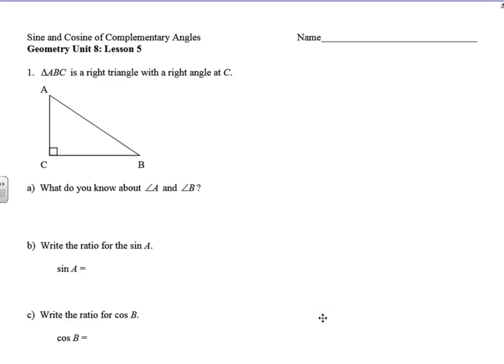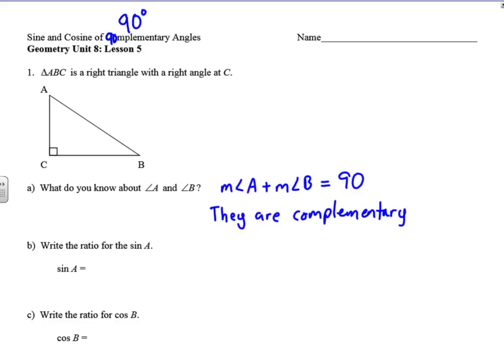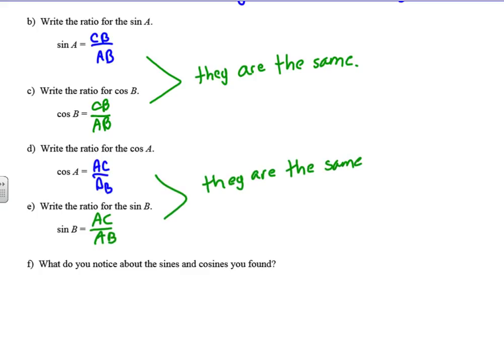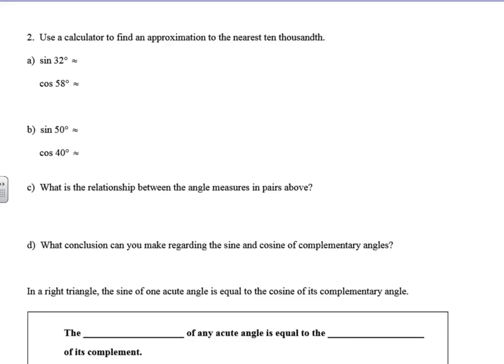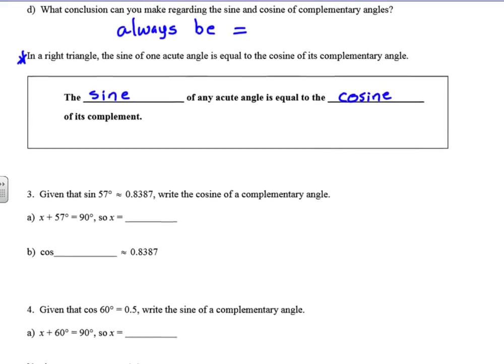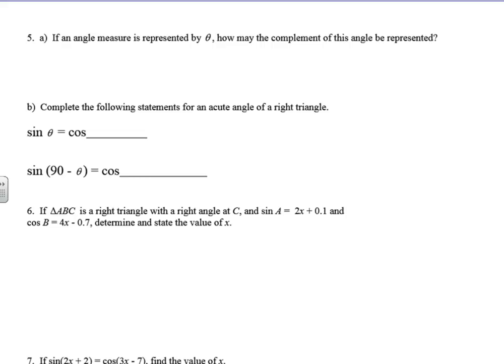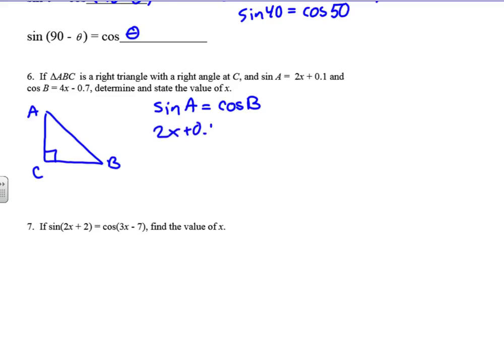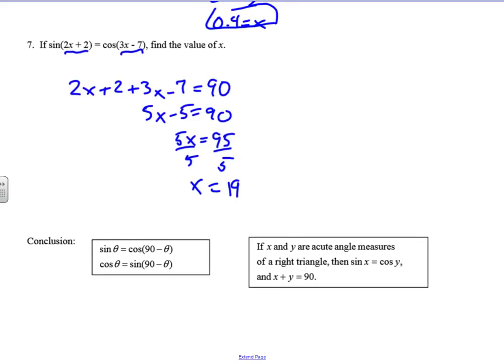Unit 8 Lesson 5 - Sine and Cosine of Complementary Angles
Mr. Zacek's Geometry Classroom Notes - Unit 8 Lesson 5 - Sine and Cosine of Complementary Angles